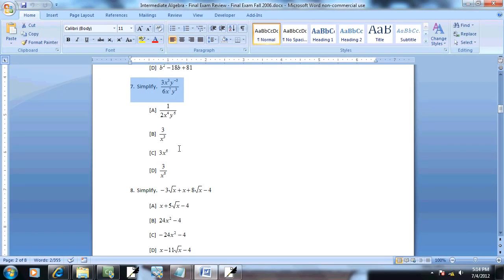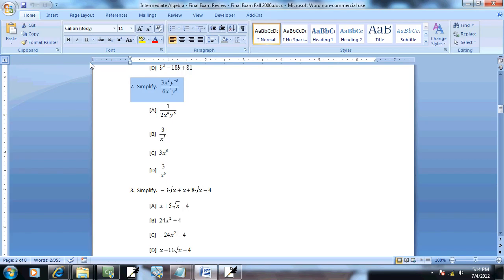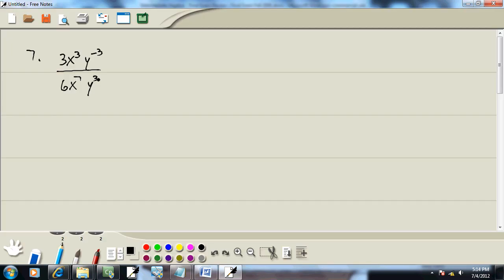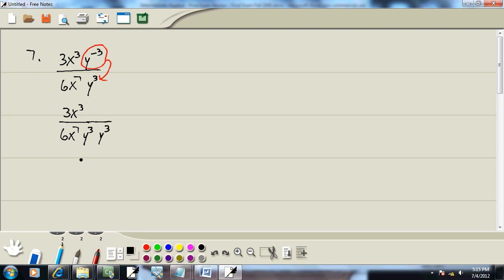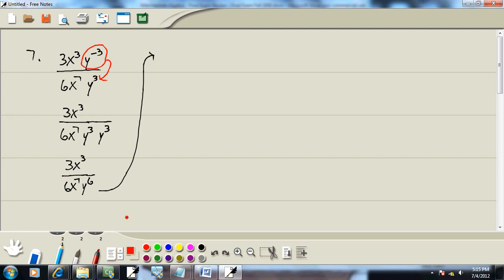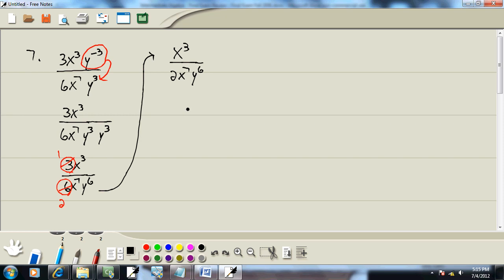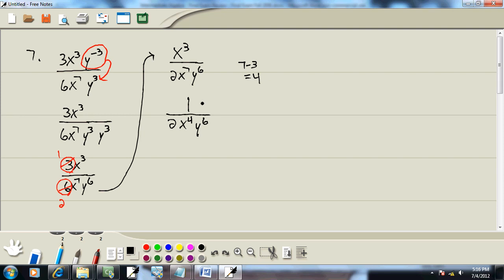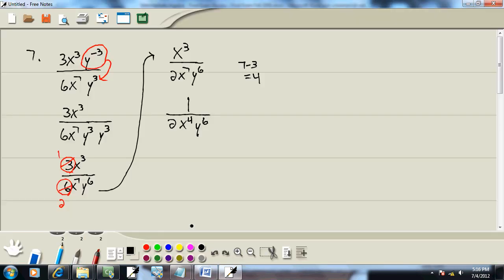Intermediate Algebra - Final Exam - Fall 2006 - Problem 7